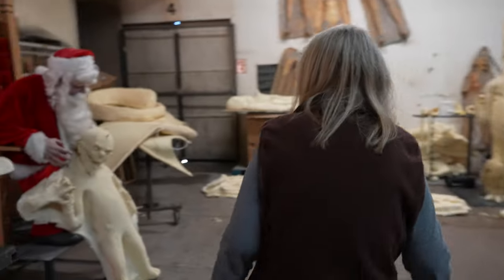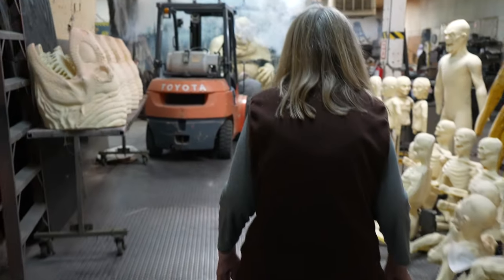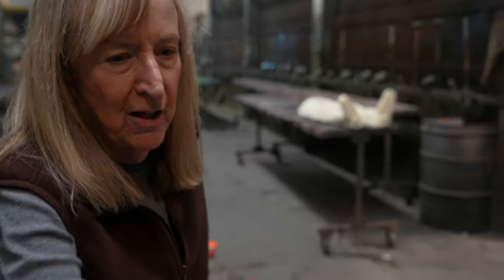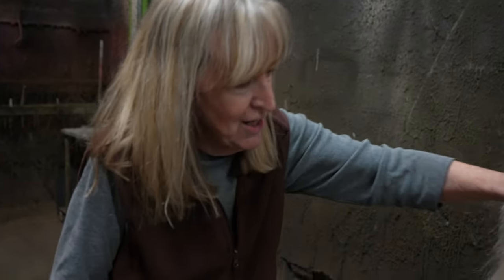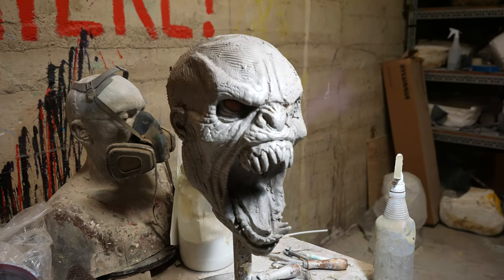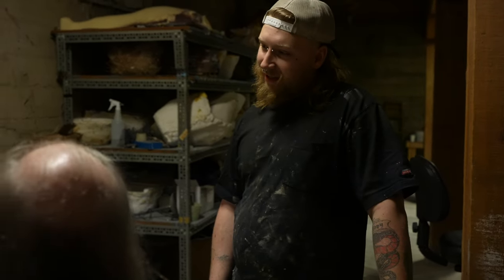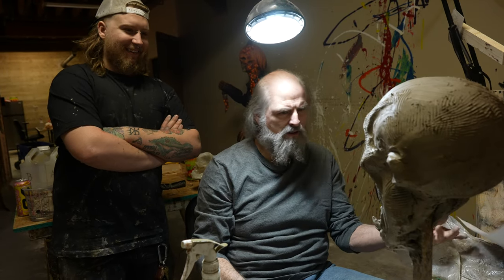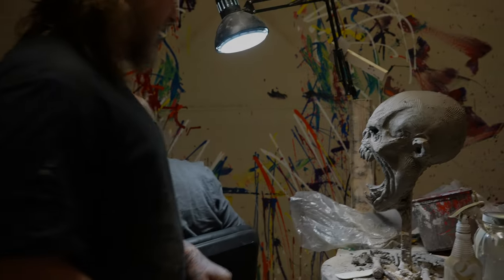Distortions Unlimited Getting Ready For Transworld 2022 | March Behind the Scenes Tour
Go behind the scenes with Distortions Unlimited and witness a "day in the life" of our company as we get ready for Transworld, last March 2022. Marsha shows the creepy clowns from our new Creepshow animatronic prop. Then she heads into the paint room to check out how the hairing of the new Yeti animatronic is coming along. Finally, Marsha and Ed travel downstairs to where Tom is working on the sculpt for our savage Mutant spitting animatronic. They look at the sculpture and give feedback on the direction its taking.

Check out our Distortions Unlimited 2022 Halloween prop and animatronic line